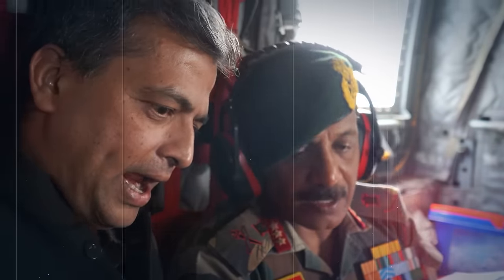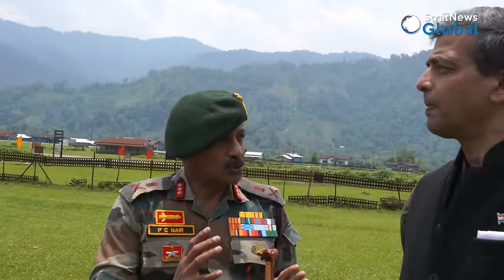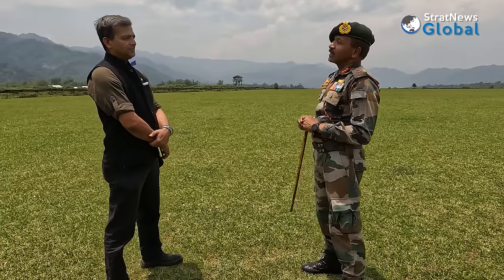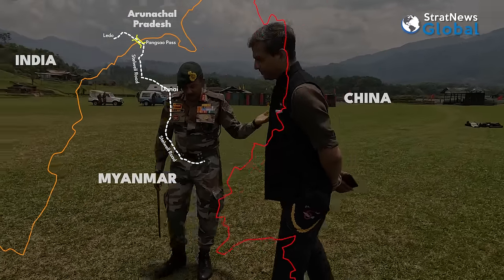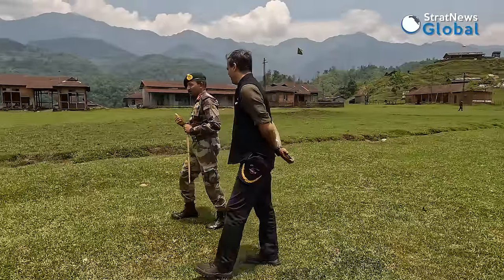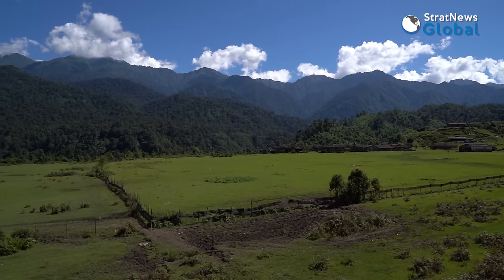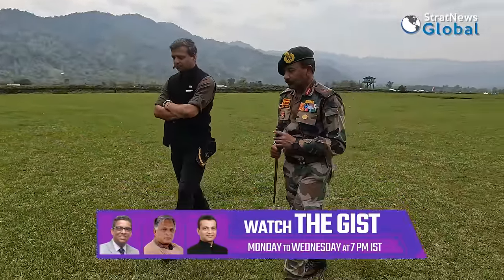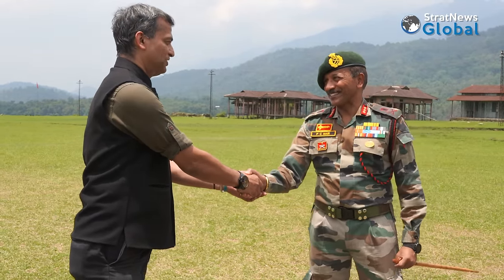The Strategic Significance of Vijaynagar: Northeast's 'Siachen'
Vijaynagar, Arunachal Pradesh: In the second of our series, 'East of the Northeast', Lieutenant General P.C. Nair, Director General, Assam Rifles in conversation with StratNews Global Associate Editor Amitabh P. Revi in Vijaynagar, one of the easternmost inhabited areas in India.

The head of the oldest paramilitary organisation in the country flies on board an IAF Chinook helicopter with the SNG team of Amitabh P. Revi and Rohit Pandita to Vijaynagar, and explains the strategic significance of the salient on the India-Myanmar border, pointing out, "everyone knows what happened in Siachen where we preempted the Pakistanis by twenty four hours (with later) General Sanjay Kulkarni, then company commander. Here (later) General Guraya's party preempted the Chinese by about a week. So a week later if we were not here, not only the Chinese but also Kachin rebels, who are being tutored by the Chinese or a mix of both would have been here. Today, we wouldn't have been here if Gen Guraya's party hadn't reached here in December 1961." Lt Gen Nair adds, "why this 730 square kilometers is very important is, from this you get an approach to the southern banks of Brahmaputra. What that means is from here, you would head straight to Dibrugarh, Jorhat and onwards to Guwahati. There is absolutely no need of crossing the Brahmaputra. So just imagine a scene where you have troops deployed along the northern borders, along the higher reaches of Arunachal. But, what if, right behind on the southern bank, somebody just comes in, so there lies the significance of this."

Watch this interview for more, on location in Vijaynagar, near the India-Myanmar border

 If you've landed here from the BharatShakti Youtube Channel, you can continue from here - 00:07:51 - 00:21:37

Click on the 🔔icon to get notified of our latest uploads.